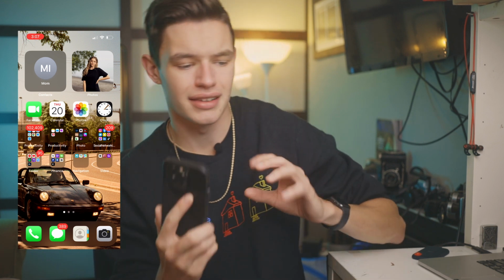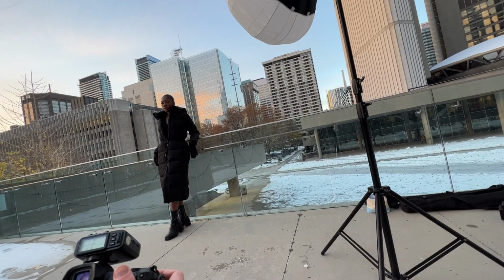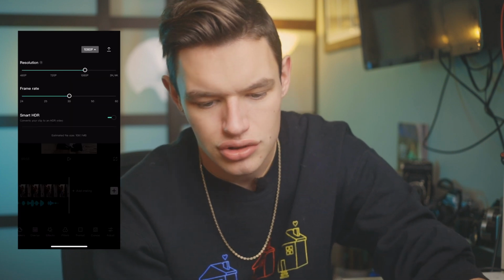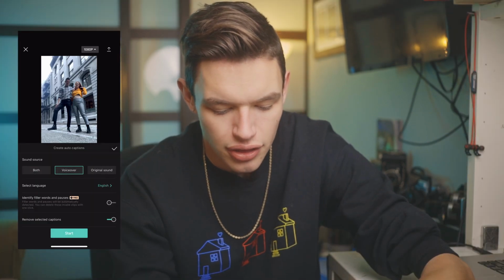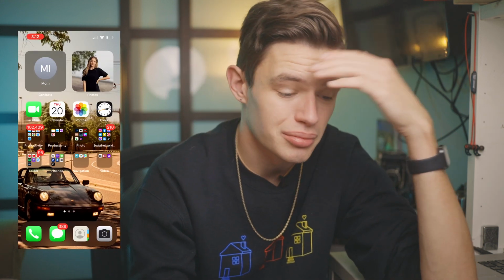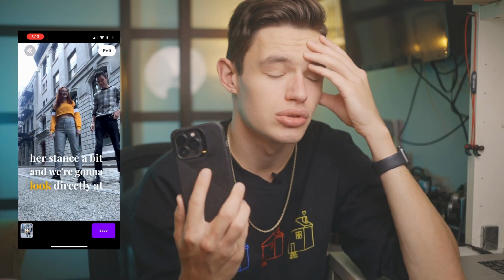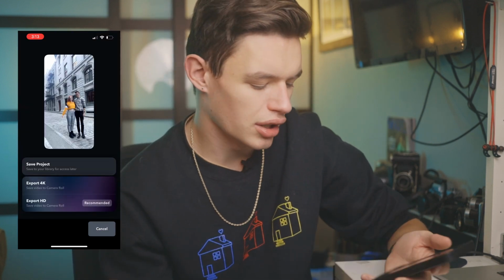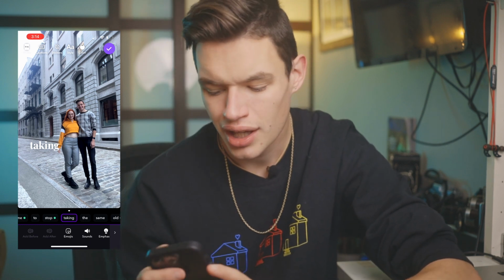iPhone Apps I Use to Edit Videos on the Go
Editing video content on the go? These are the best mobile editing apps I use on my iPhone to make short form content! So if you're looking for ways to edit your tiktoks and youtube shorts on the go, then this is the video for you!

Instagram.com/fynn_badgley
Twitter.com/photofynn
Tiktok.com/fynnbadgley

New Intro:
Music from Uppbeat (free for Creators!):